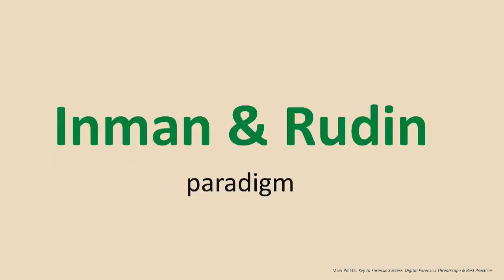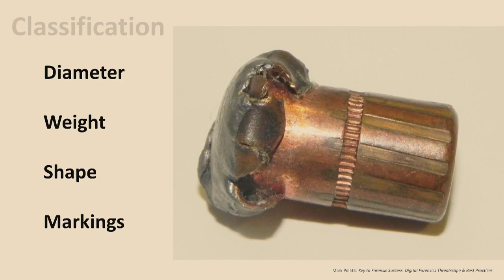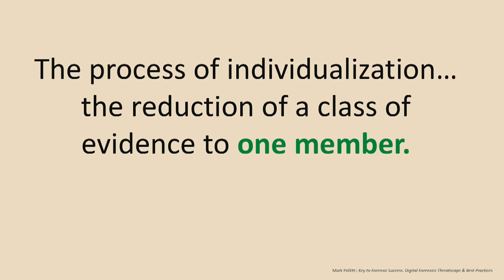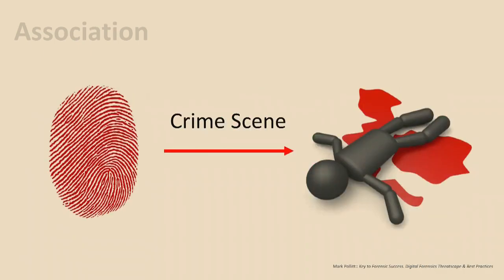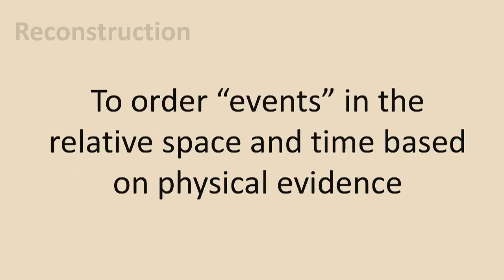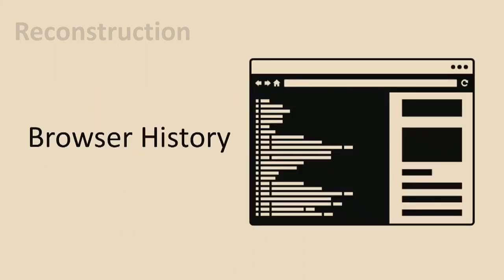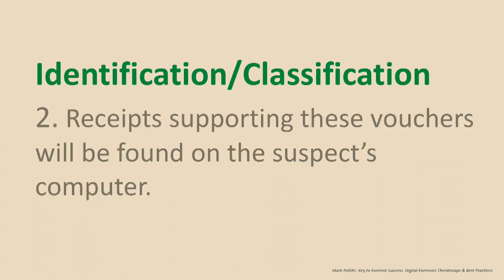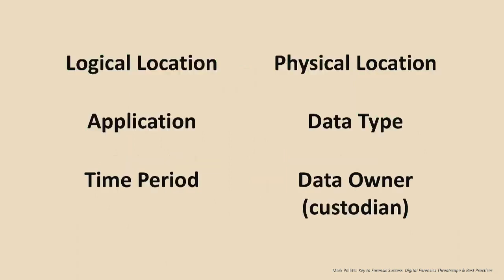Forensics00 Digital Forensic Analysis Planning and Execution John Sammons part2